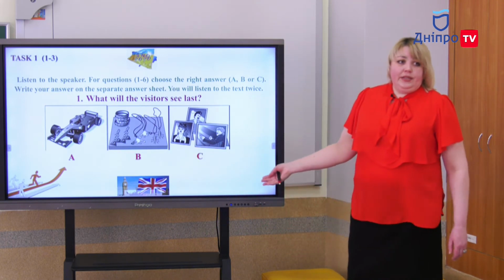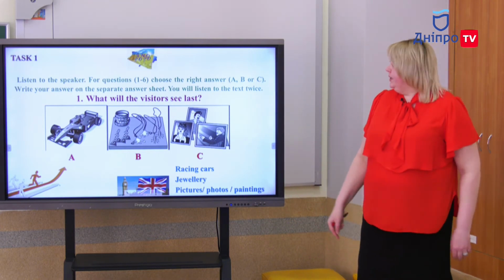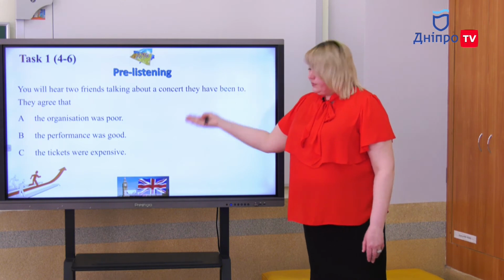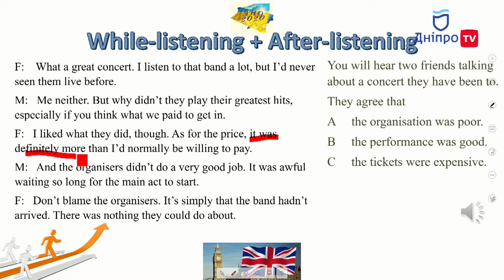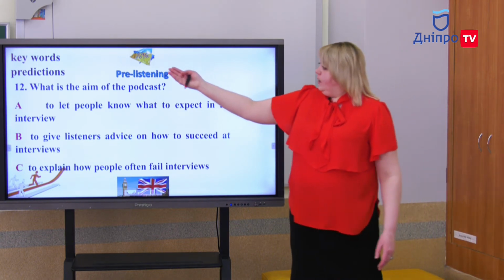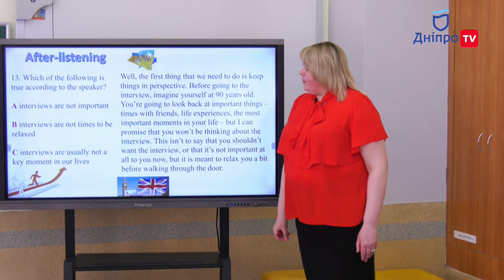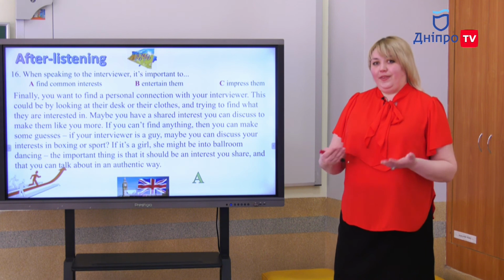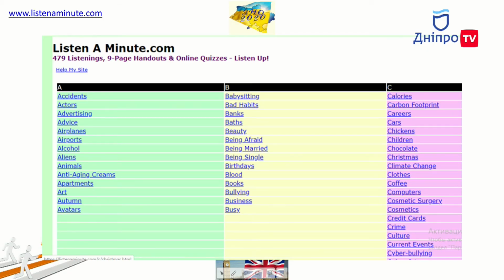Англійська мова. Онлайн уроки. ЗНО. Робота над помилками